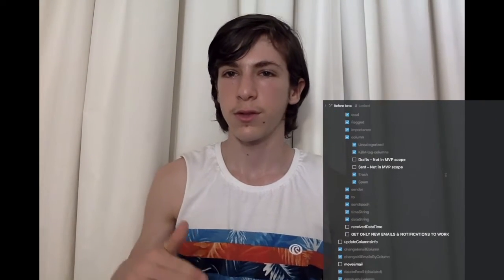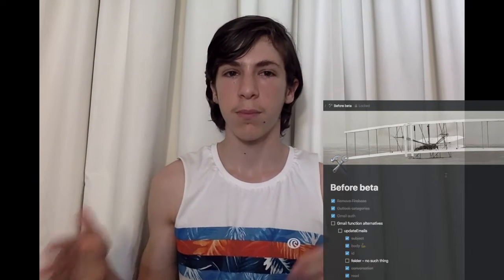The “what's stopping me” list 📝🔥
Today I recorded a 6 minute video on something called a “what's stopping me” list. It helps you stay productive, work on the right stuff, feel more motivated, and SHIP FASTER!! 🚢